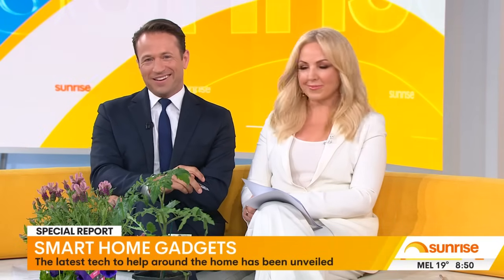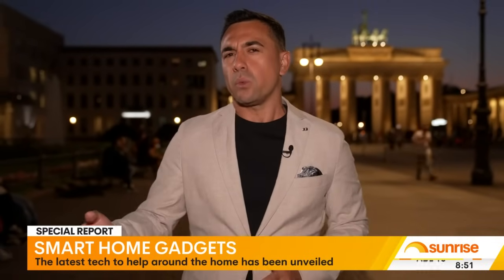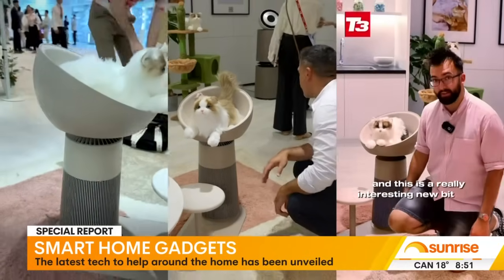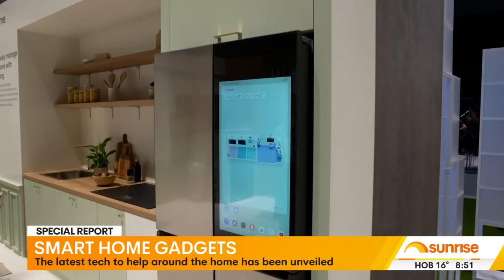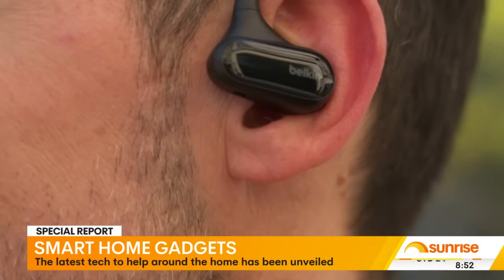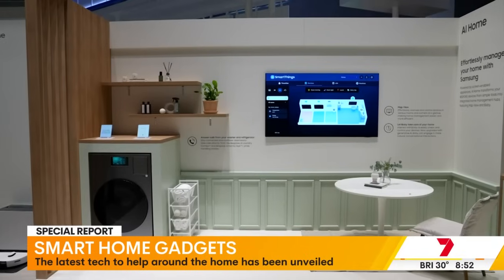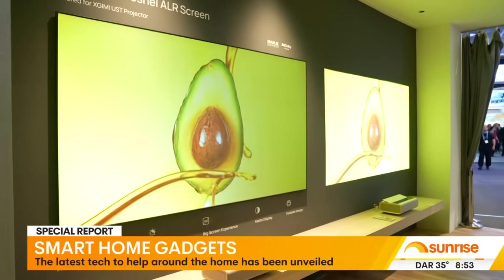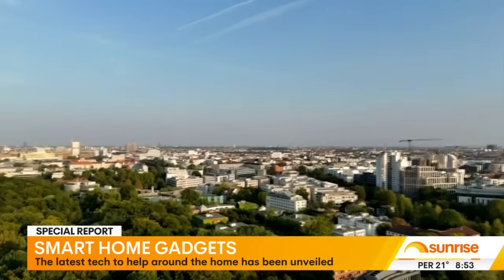Shaun White tests out new gadgets at the smart home conference in Berlin | 7NEWS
The latest tech to help around the home has been unveiled.

7NEWS combines the trusted and powerful news brands including Sunrise, The Morning Show, The Latest, and 7NEWS.com.au, delivering unique, engaging and continuous coverage on the issues that matter most to Australians. Watch 7 News Australia full broadcasts and full episodes nightly at 6pm and weekdays at 11:30am and 4pm on Channel 7 and 7plus.